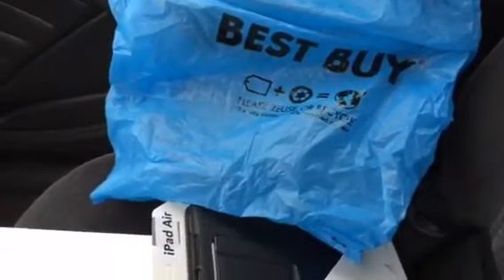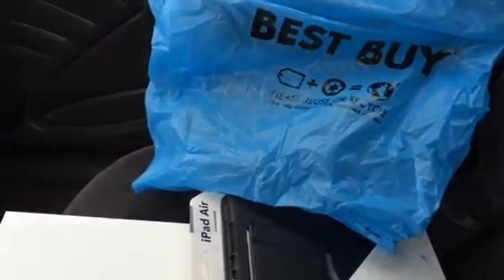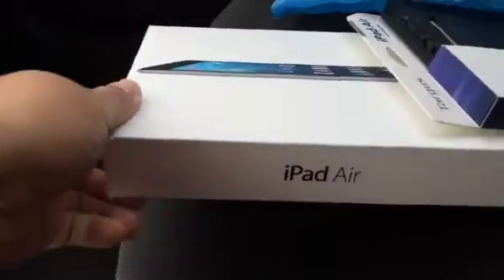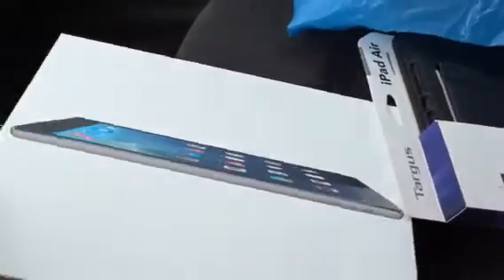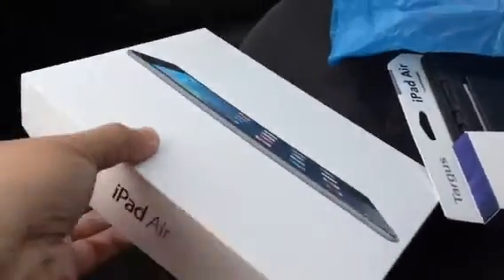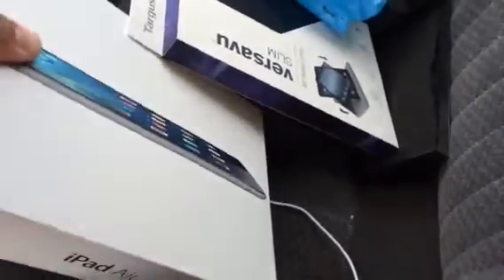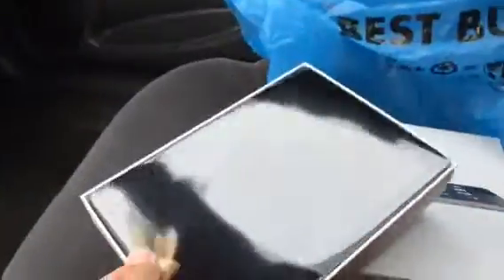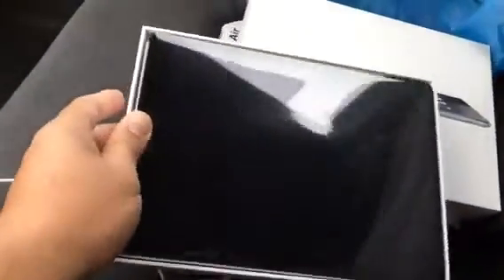iPad air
Just a quick look at my new iPad air that I got from Best Buy this morning. It's a 64 gig in space Gray.